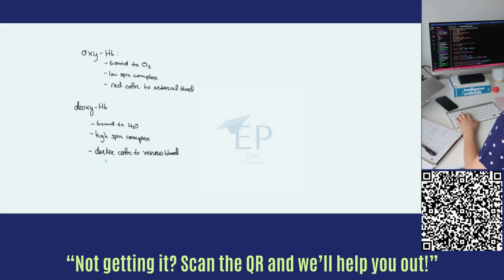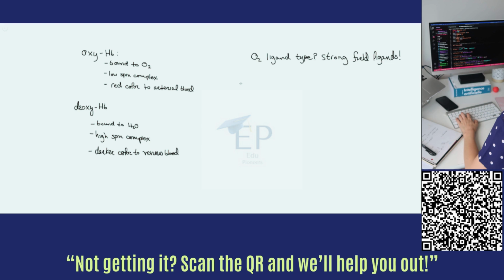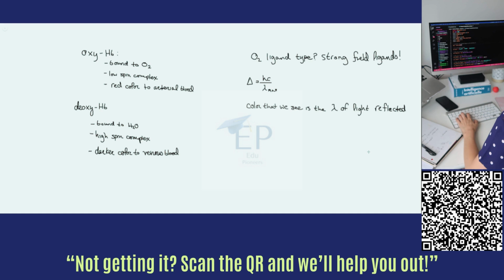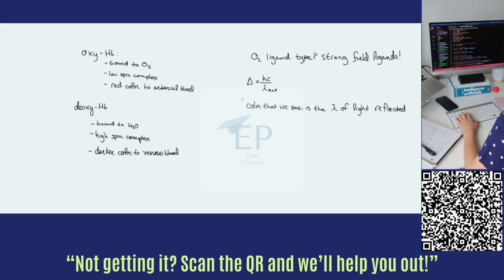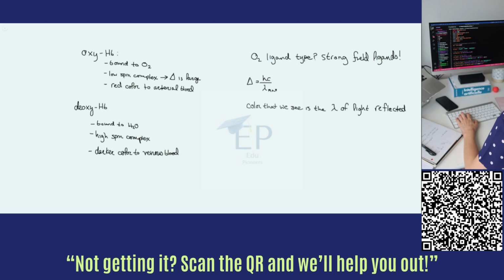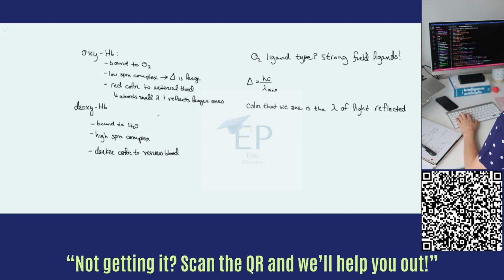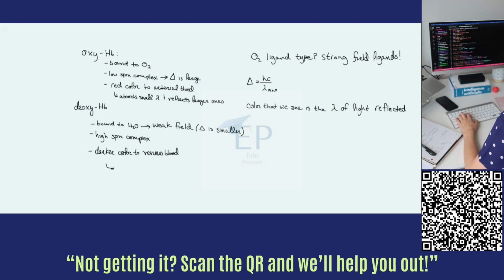Hemoglobin exists in two predominant forms in our bodies. One form, known as oxyhemoglobin, has O2 b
Hemoglobin exists in two predominant forms in our bodies. One form, known as oxyhemoglobin, has O2 bound to the iron and the other, known as deoxyhemoglobin, has a water molecule bound instead. Oxyhemoglobin is a low-spin complex that gives arterial blood its red color, and deoxyhemoglobin is a high-spin complex that gives venous blood its darker color. Explain these observations in terms of crystal field splitting. Would you categorize O2 as a strong- or weak-field ligand?